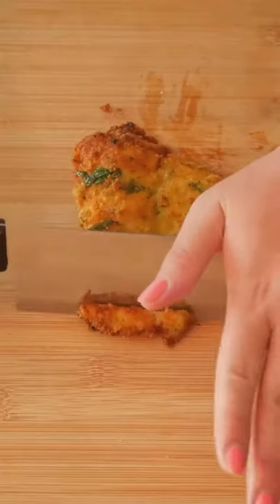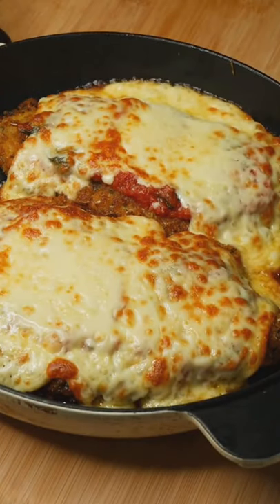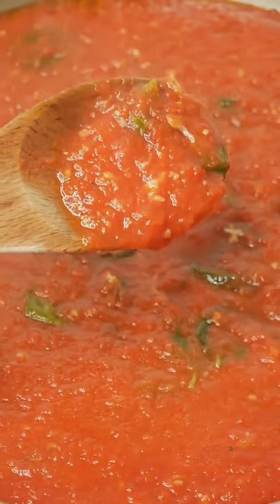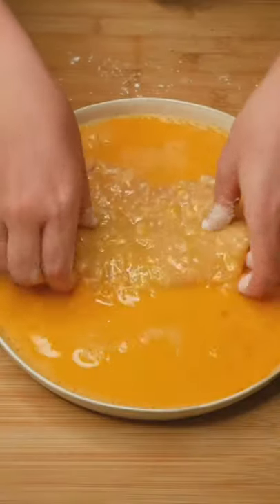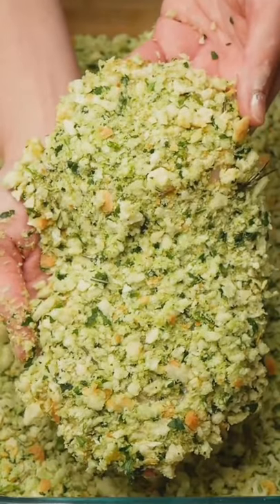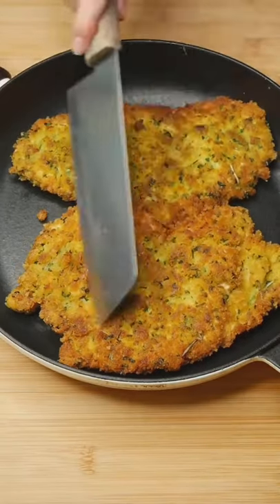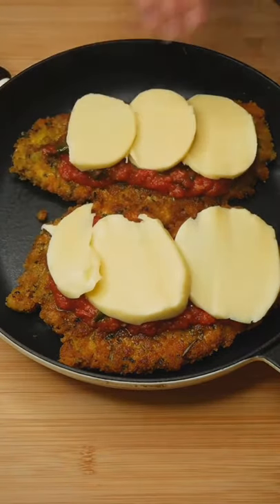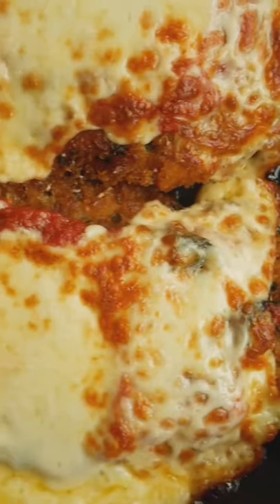Reply to @malkgaspers she’s back but with a glow up!